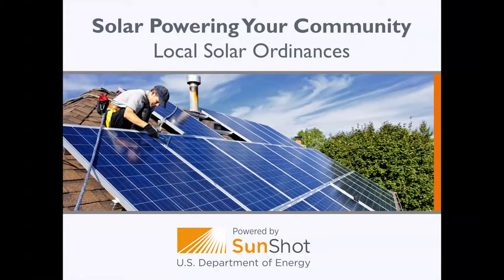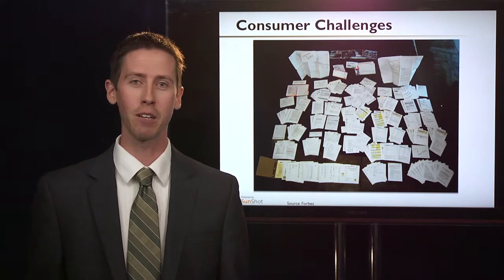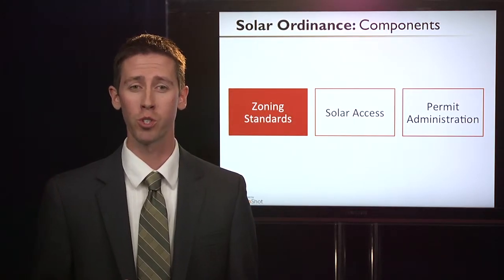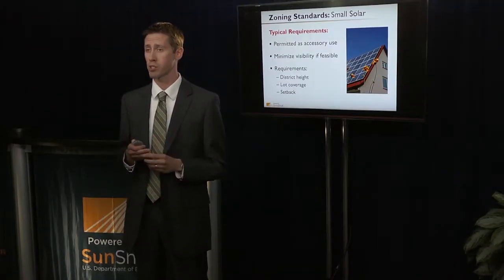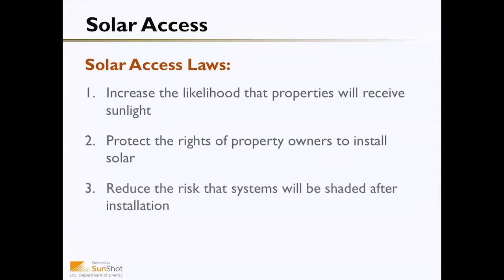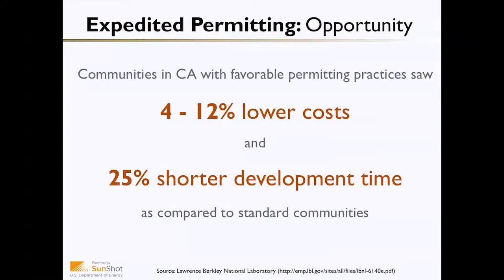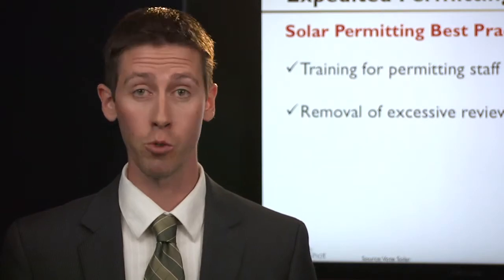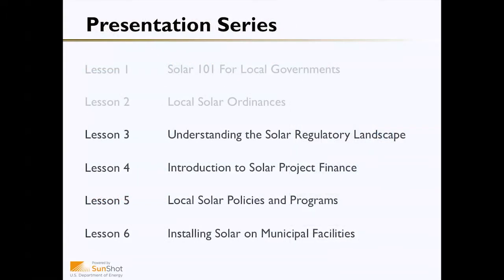Lesson 2: Local Solar Ordinances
Welcome to the second lesson in the Solar Powering Your Community presentation series presented by the SunShot Solar Outreach Partnership.

Lesson 1:  Solar 101 for Local Governments
Lesson 3: Understanding the Solar Regulatory Landscape
Lesson 4: Introduction to Solar Project Finance
Lesson 5: Local Solar Policies and Programs
Lesson 6: Installing Solar on Municipal Facilities